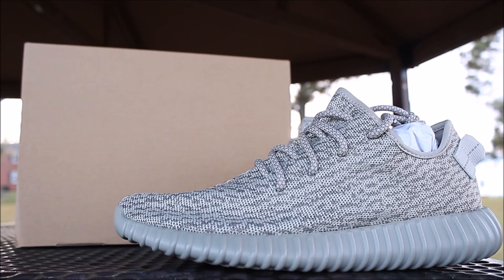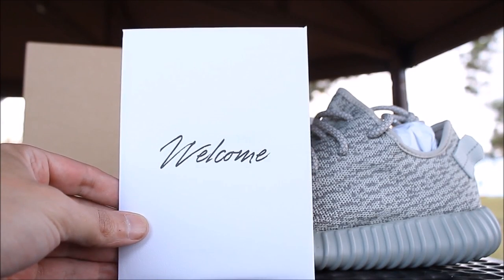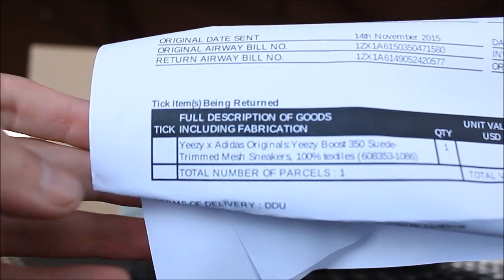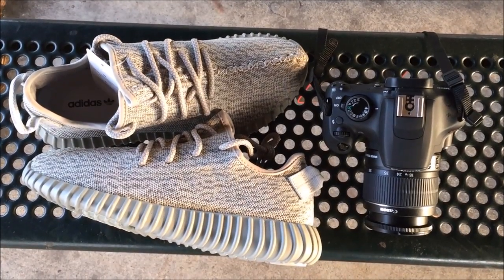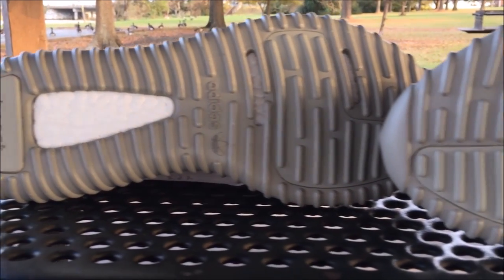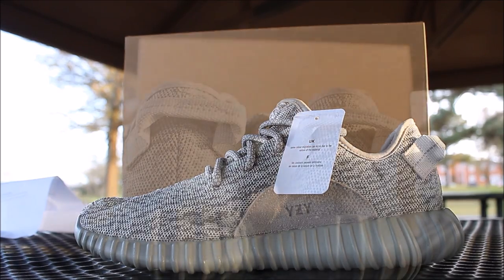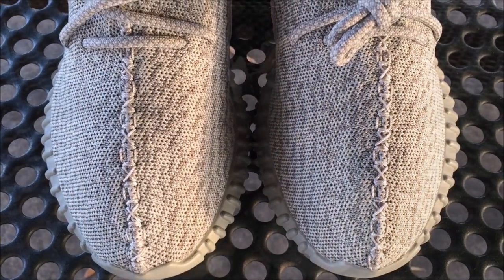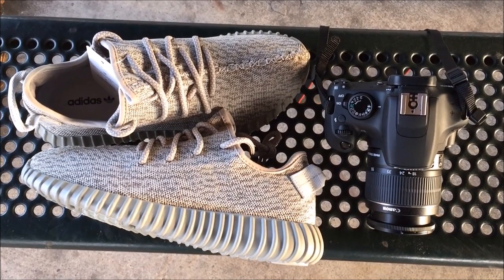ADIDAS YEEZY 350 BOOST "MOONROCK"